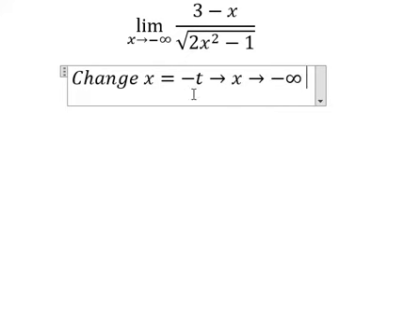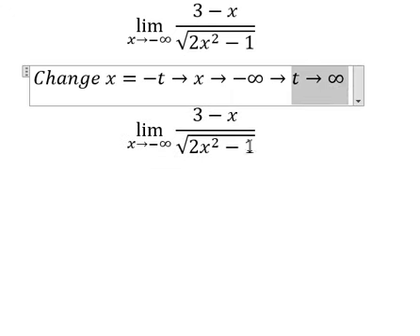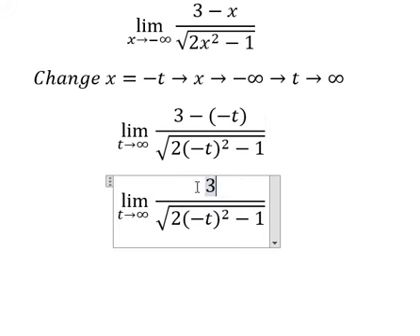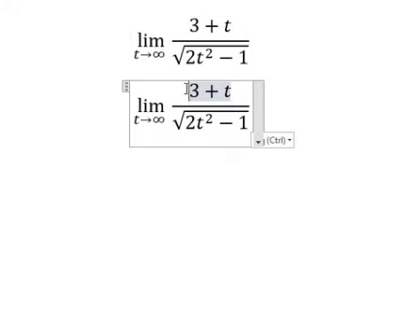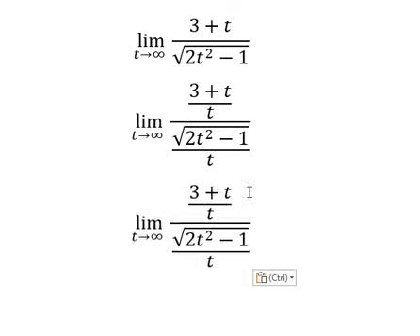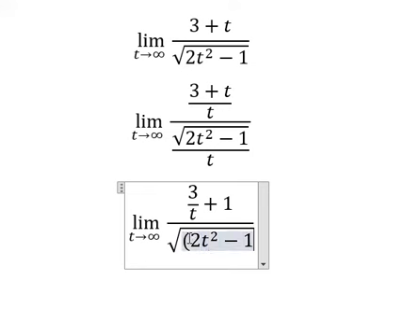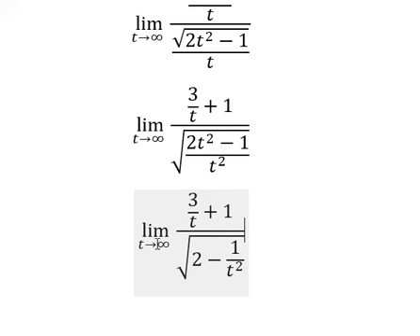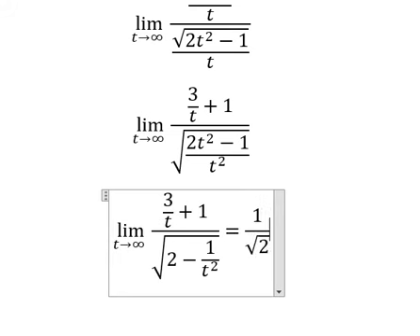Calculus Help: Find the limits - lim (x→-∞)⁡ (3-x)/√(2x^2-1) - Techniques - SOLVED!!!